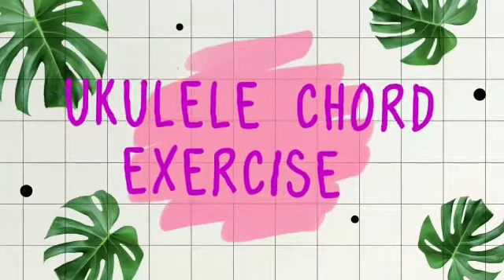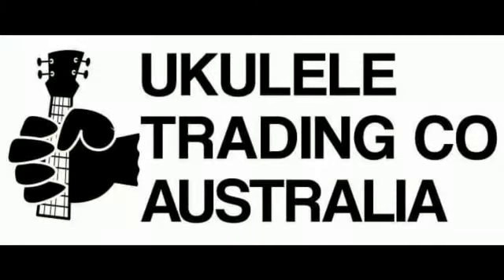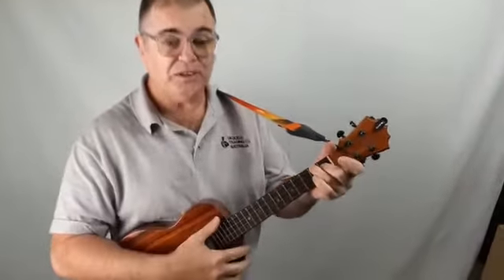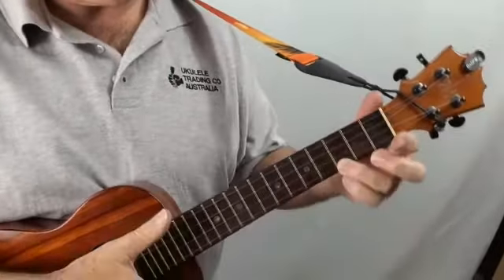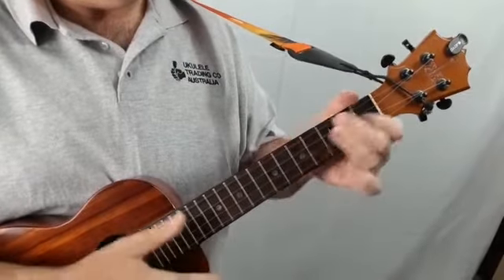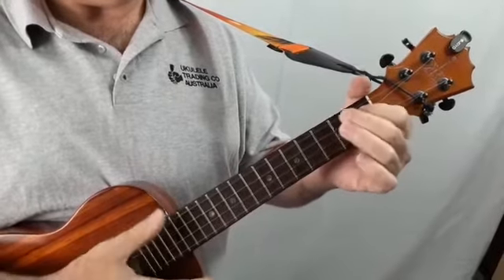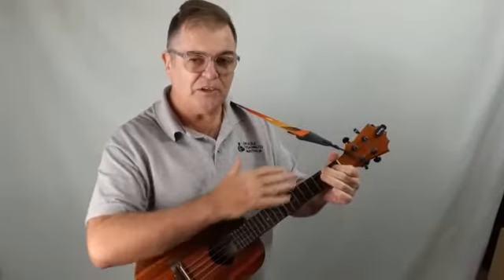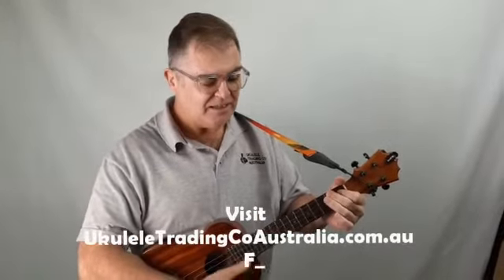How to play the Major Ukulele Chord Changing Exercise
G'Day, A really quick and easy Chord Changing Lesson on How to play the Major Chords on your ukulele.

You can learn the Major Chords on the ukulele in a fast and efficient way.

A quick 1-minute lesson on How To play the exercise, well it's 1.14 seconds actually  ;-)

CC from the Ukulele Trading Co - Downunder in Australia.
CAN I HELP YOU:  I like to make learning to play the ukulele as easy as possible for you so you can enjoy it more and worry less. Any Questions, I'm here to help.

SHARE:  Feel free to send a link to the video to friends who might benefit and I'm happy for you to post it on your own pages

MORE TO CHECK OUT:  Online Store, Blog, and other resources.  If you have a question please ask as I'm here to help.